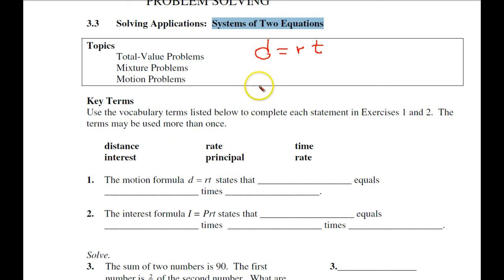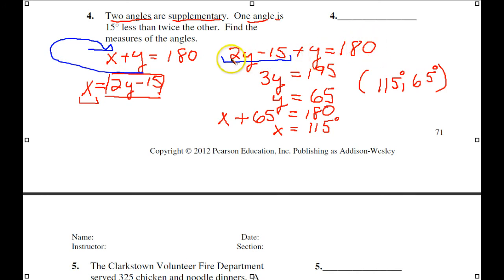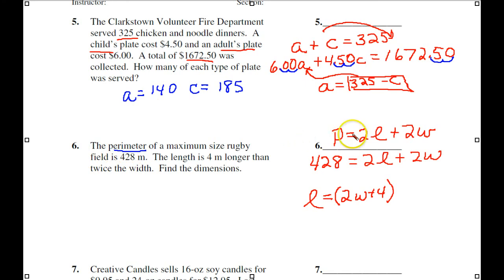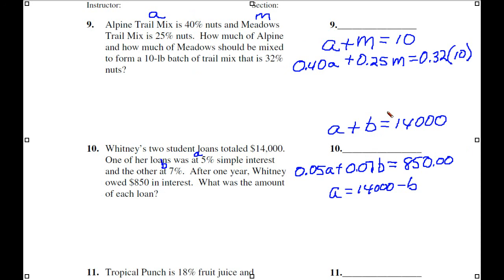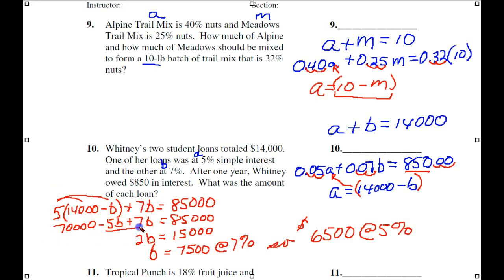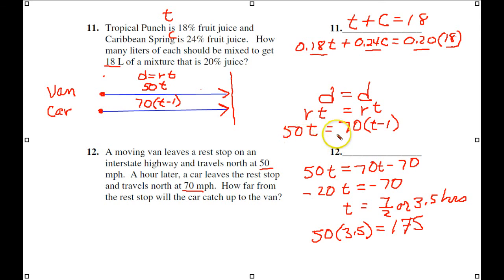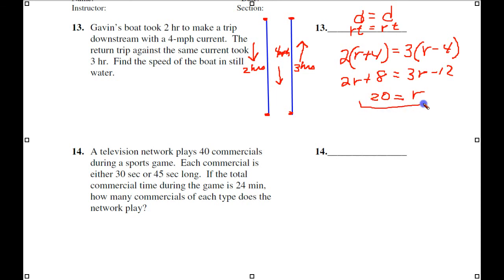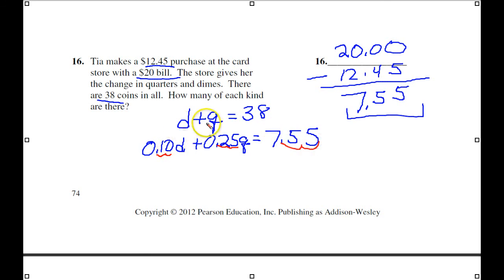AE M105 3.3 Solving Applications: Systems of Two Equations